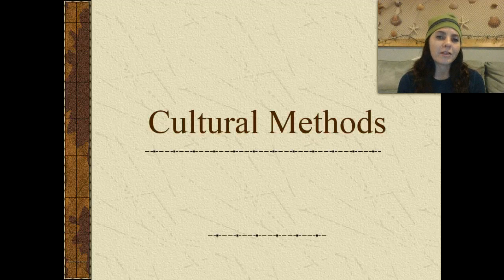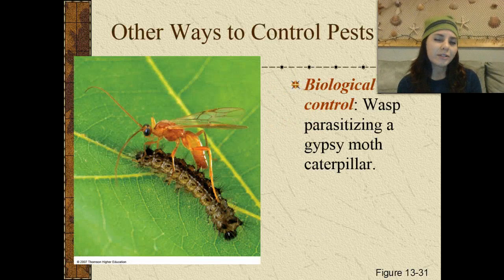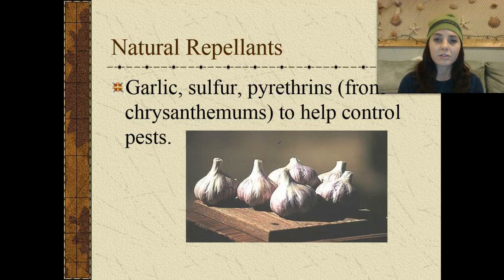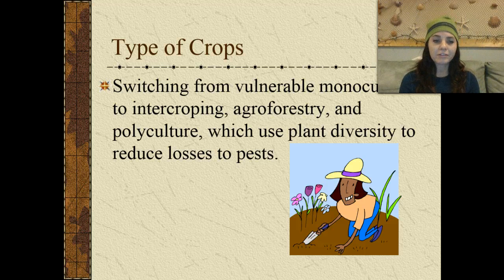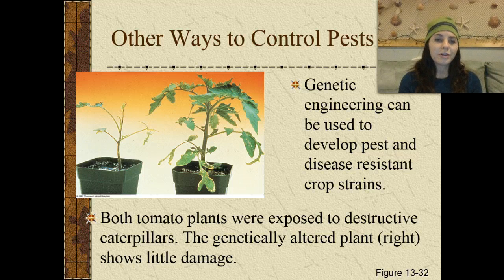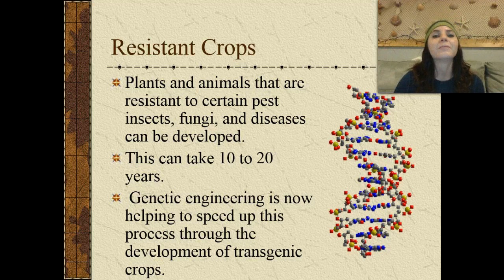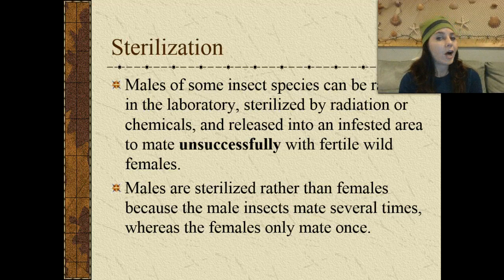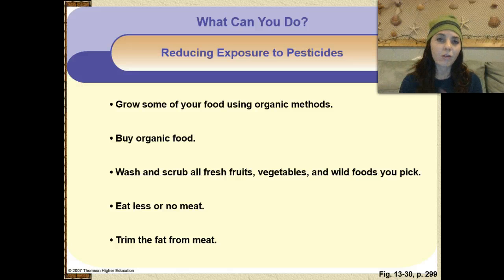Alternatives to Pesticides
Queen Nerdling discusses alternatives to pesticides.